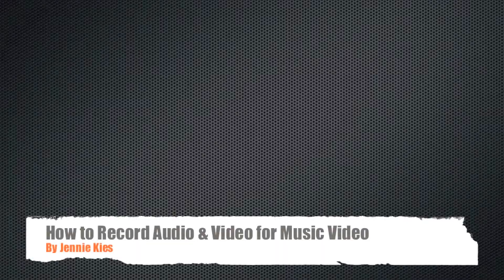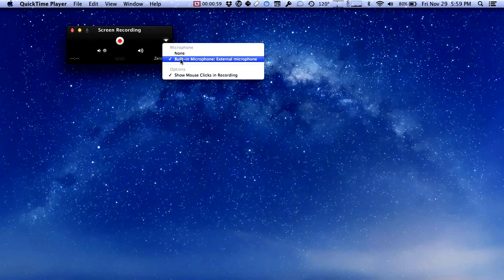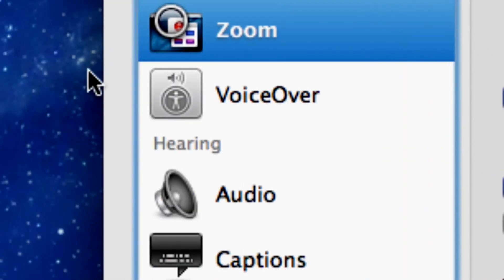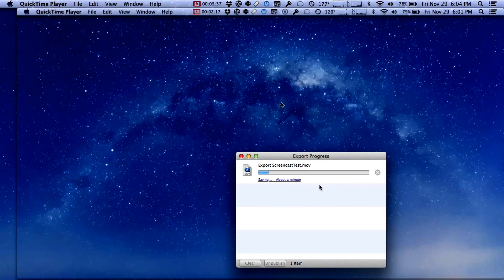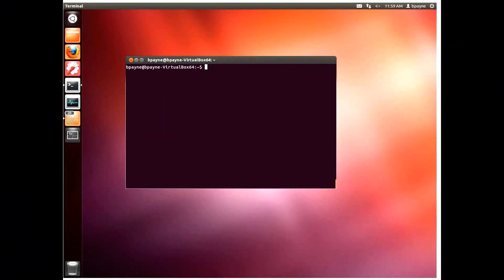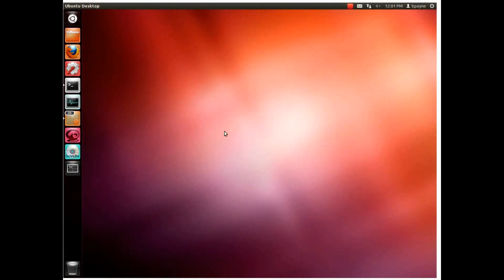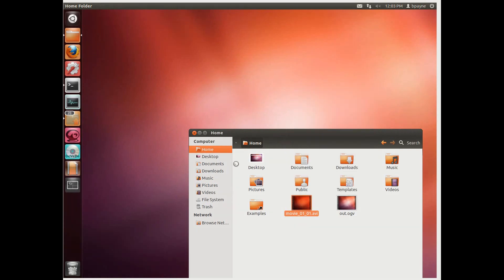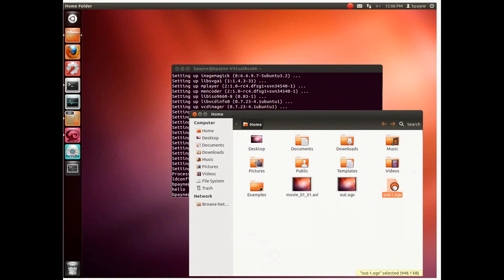Recording Software for Mac, Linux, Ubuntu and best studio for professional sound engineering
Recording software: In today's digital world, what is the best recording software for your situation? Since the revolution of the home studio, where everybody can use their bedroom as the base of their music production, audio recording software has been on the rise.
In the beginning, there weren't any computers, just huge mixing desks and a lot of really expensive tape machines. Now, with programs like Logic and Pro-tools for instance, the options of recording and being heard are limitless.
If you are serious about recording and mixing music you should consider all the options and the best recording software available before you spend your hard earned money on whatever program you think you might need.
Screen recording can be useful when you need to record a how-to video to help someone learn how to use a program, record a game walkthrough, or prepare for a presentation. Record here means you can create a video of whatever you are doing on your desktop, save the recording as a video file and send it to a friend or upload it on YouTube.